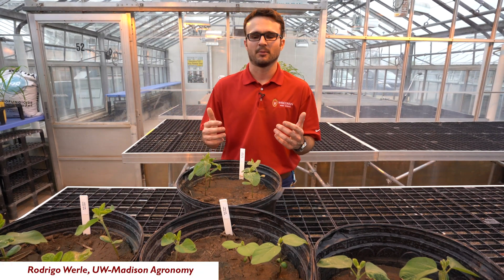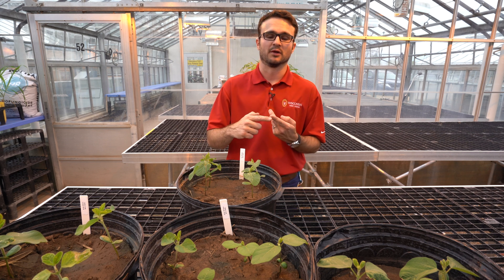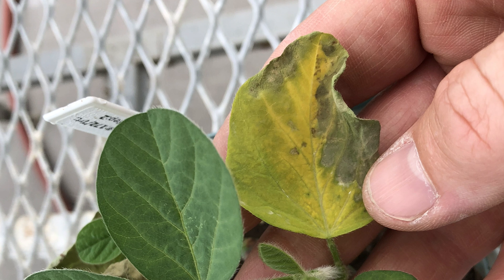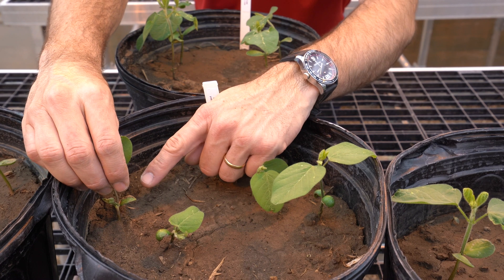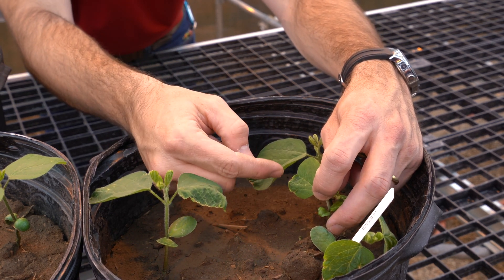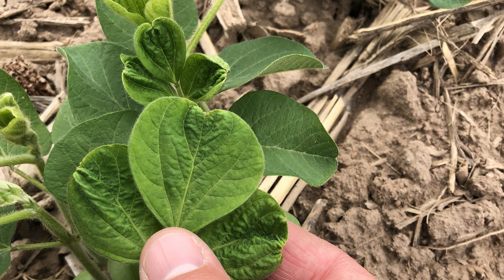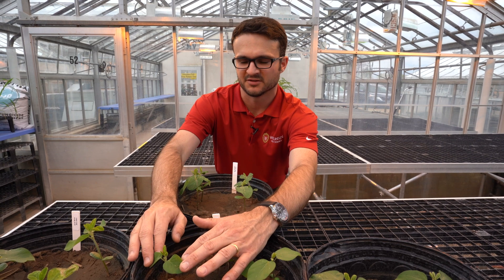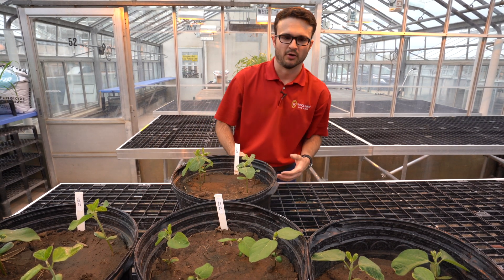Early-season Soybean Herbicide Injury Symptoms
In this video, Dr. Rodrigo Werle (UW-Madison Extension Weed Scientist) describes the different types of early-season soybean injury potentially caused by commonly used PRE-emergence herbicides.